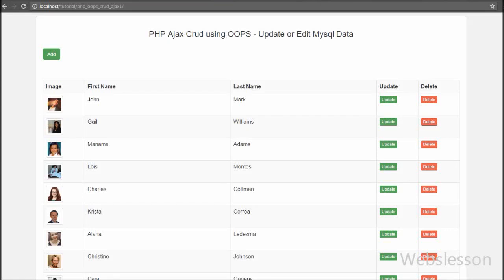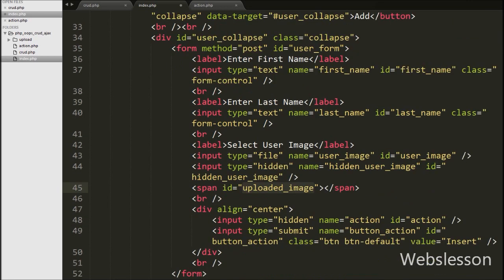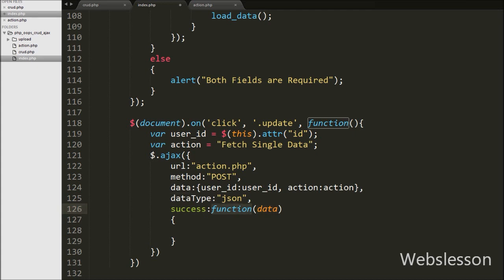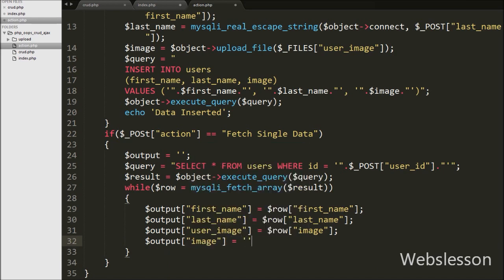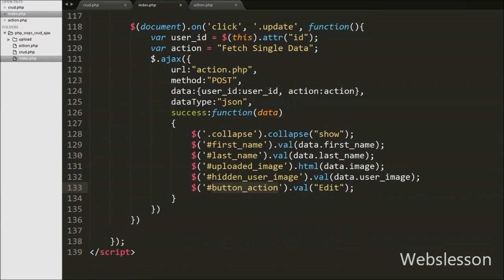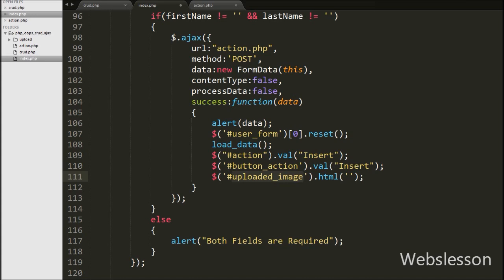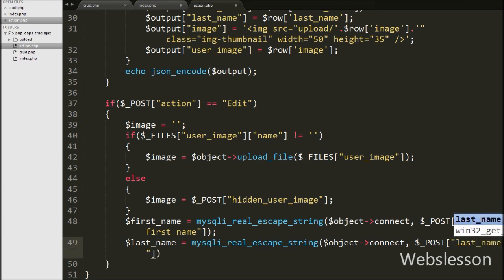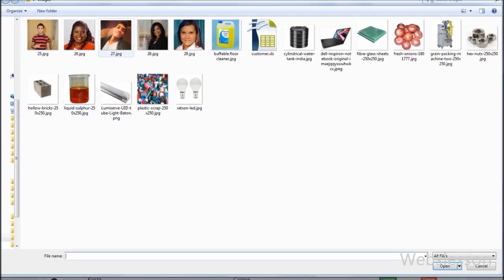#03 PHP Ajax Crud using OOPS Update or Edit Mysql Data